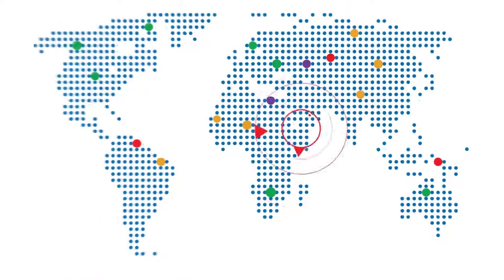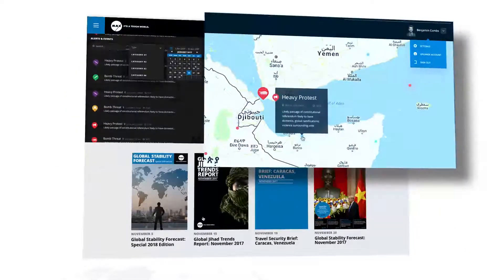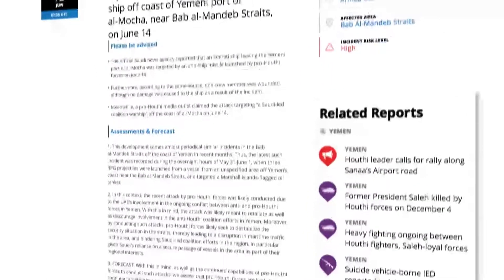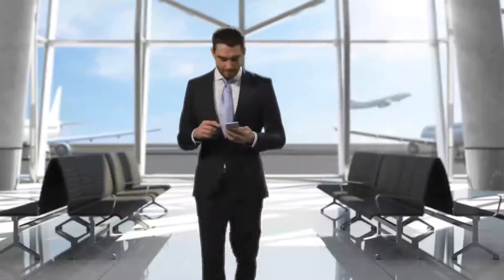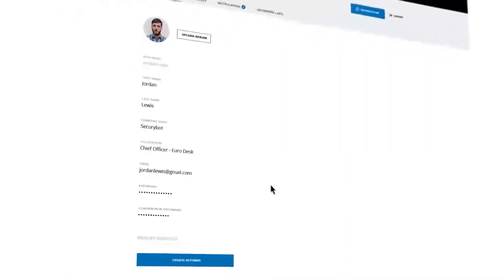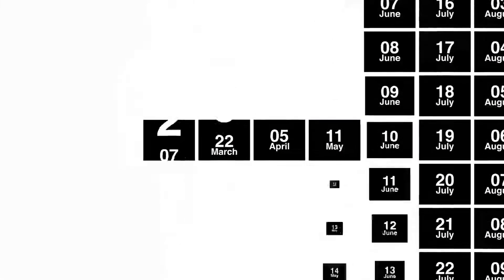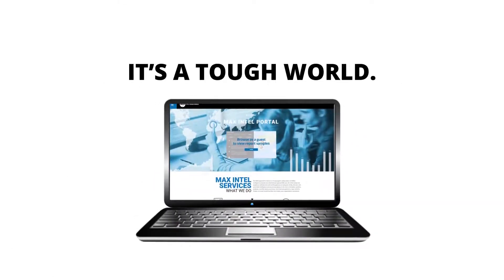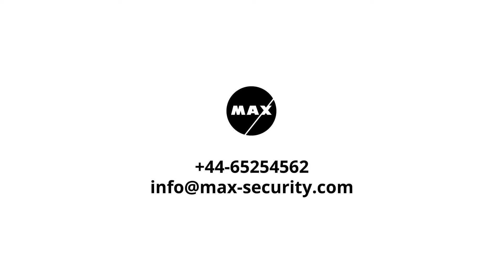MAX Security Intel Portal Promo video | Herz Brand Interface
Max Security introductory promo video clip created by Herz Brand Interface, as part of MAX's Brand Language.
Production company: OG Productions. Creative Director: Rony Herz.